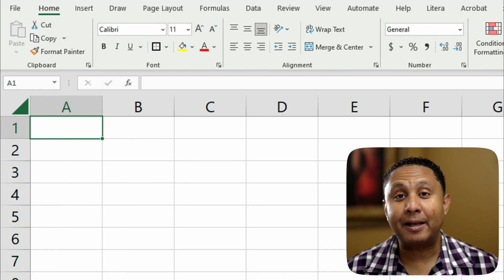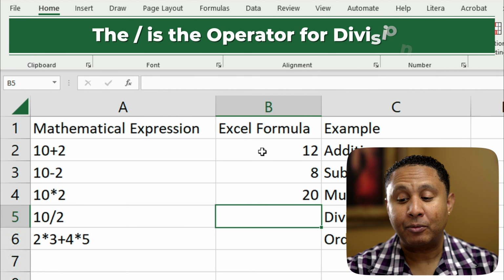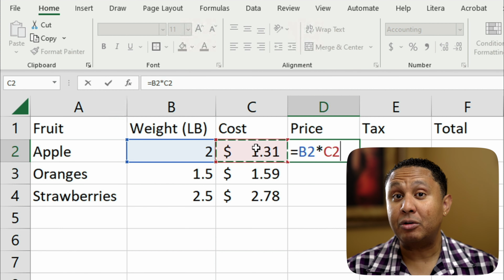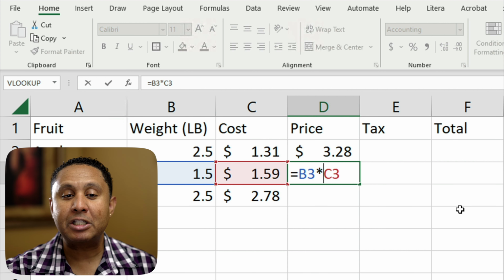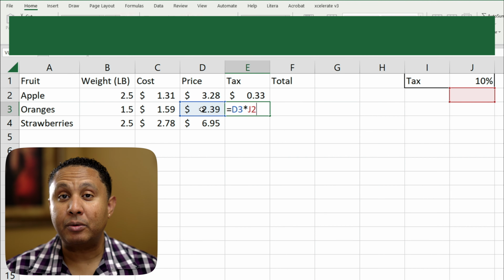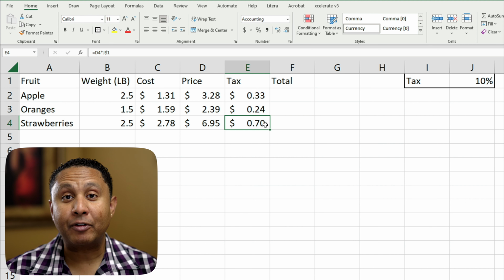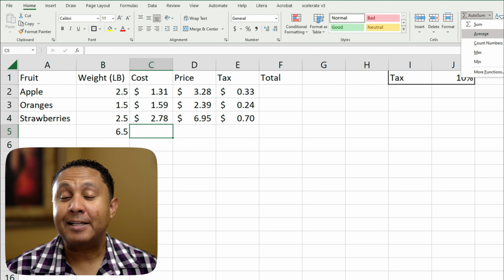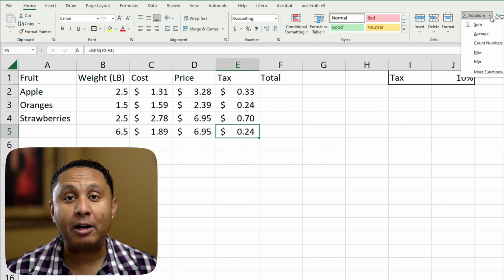Getting Started with Excel Formulas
Many people come to Excel to take advantage of the numerous formulas it makes available. In this video, I’ll show you formula basics, including the mathematical operators, how to refer to cells, the different types of cell references, and the five basic functions most people see when they first get started with this program.

CHAPTERS

00:00 - Introduction
00:12 - In this video
00:28 - How to start an Excel formula
01:07 - The mathematical operators
01:54 - The order of operations
02:45 - Refer to other cells in your formulas
03:58 - Types of cell references
04:10 - Relative references
05:32 - Mixed reference
06:59 - Absolute reference
07:34 - The 5 most common functions

~Ivan